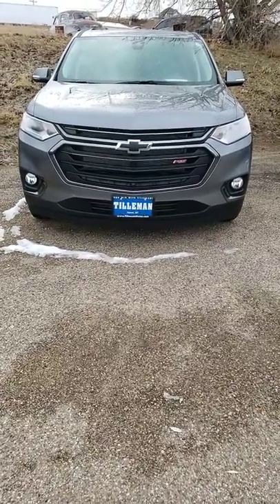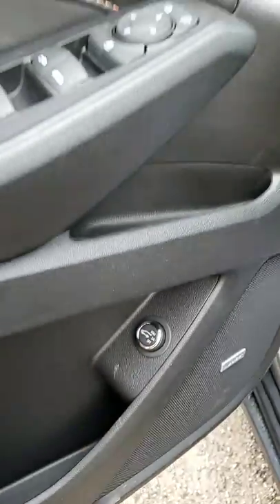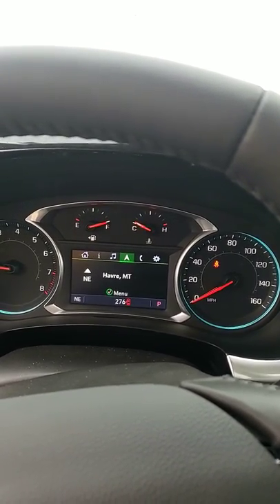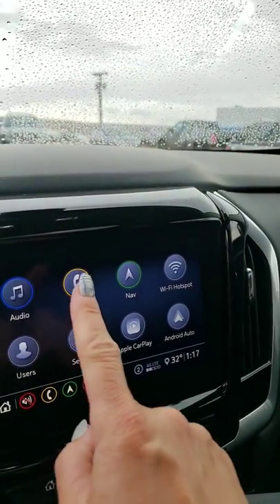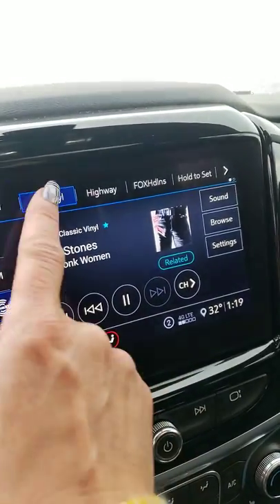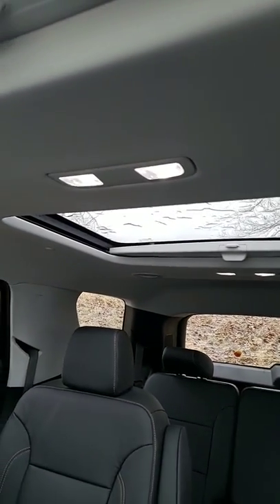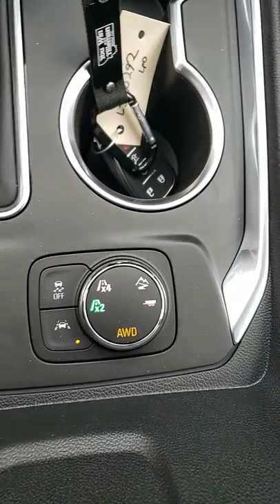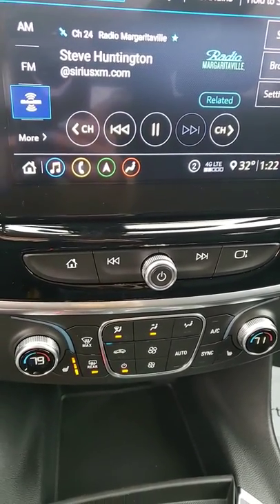Ashley goodian delivery